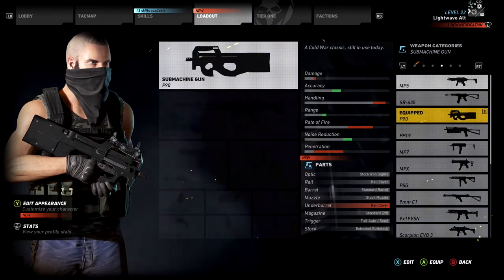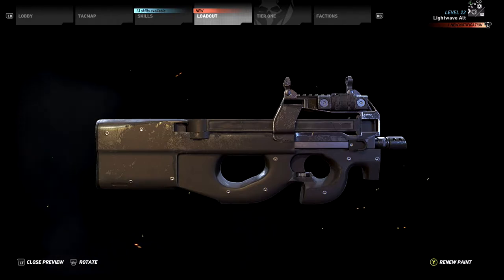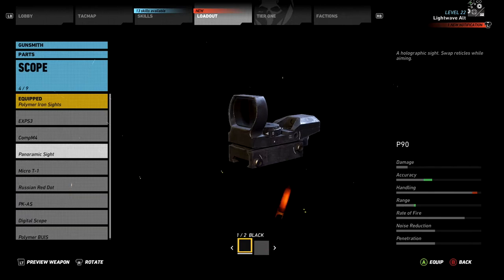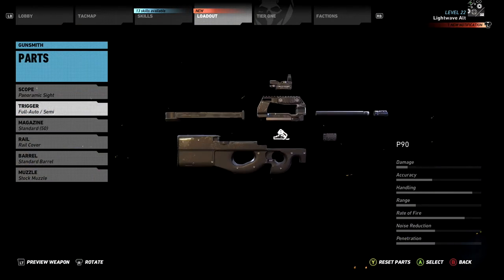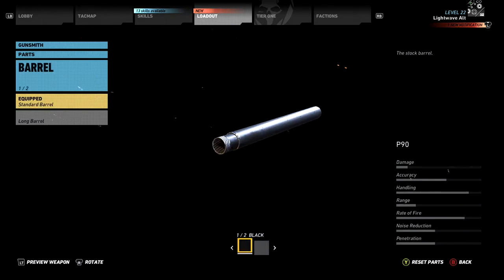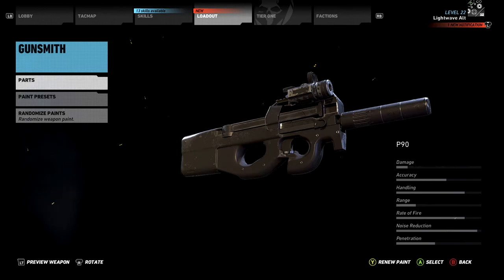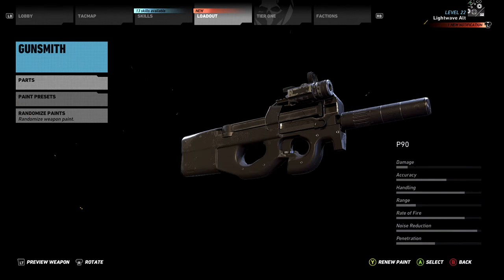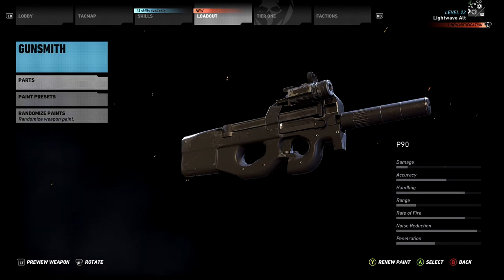BEST SMG CLASS - Ghost Recon Wildlands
This is my favourite and best SMG loadout for Ghost Recon Wildlands. Check out the improvements I've made to my favourite sub-machine gun to change its stats.